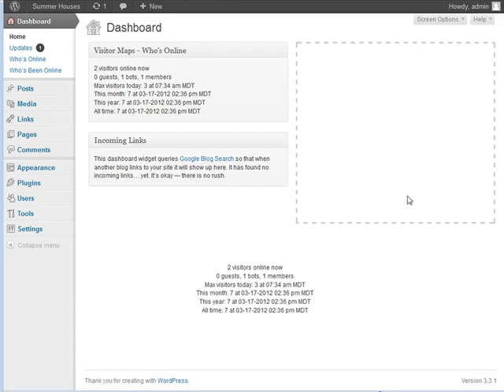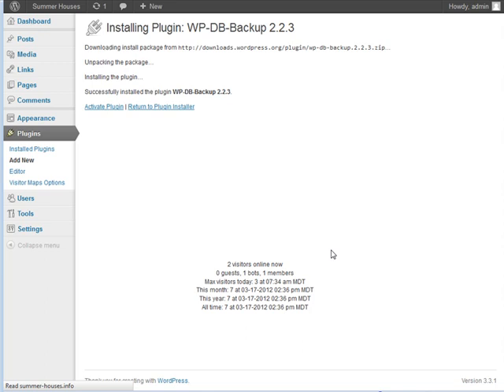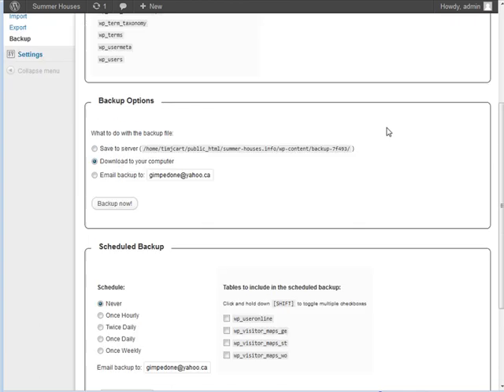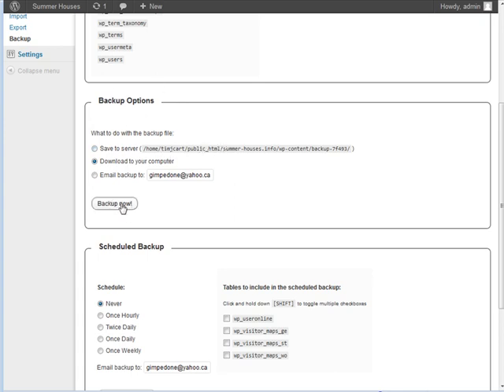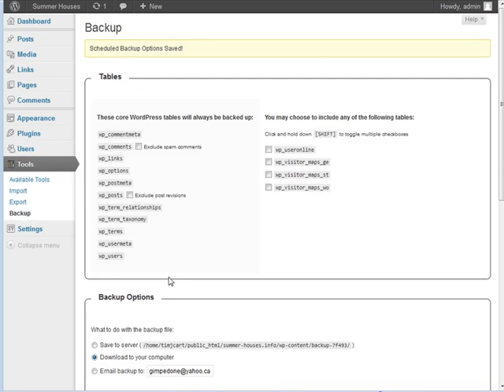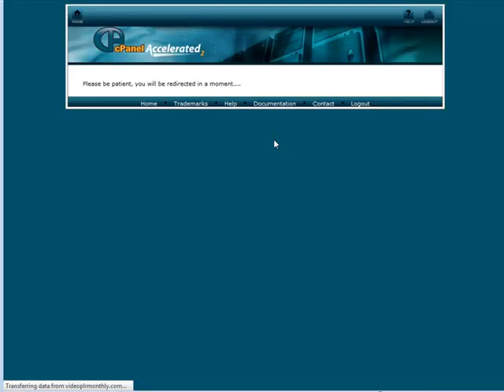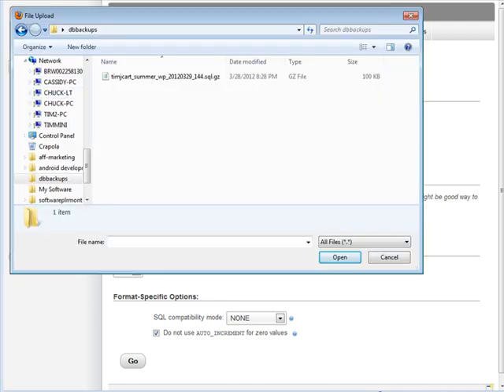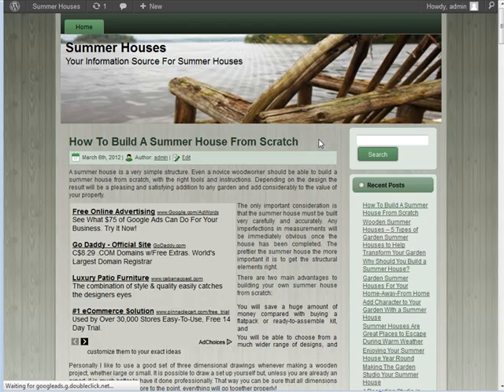How To Backup Your WordPress Website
How to automatically backup your WordPress website